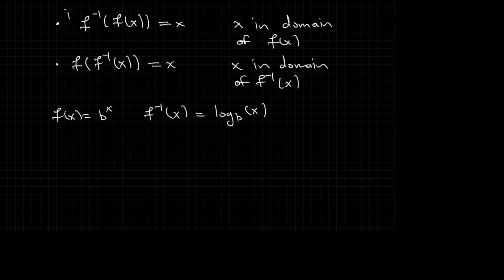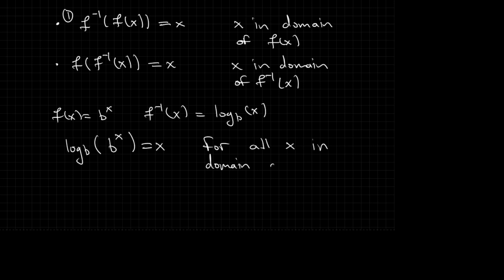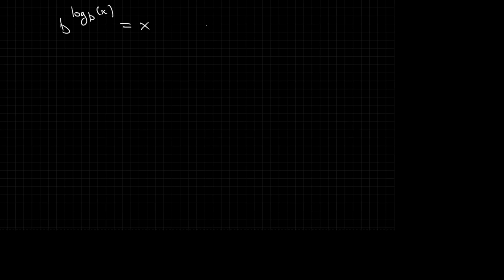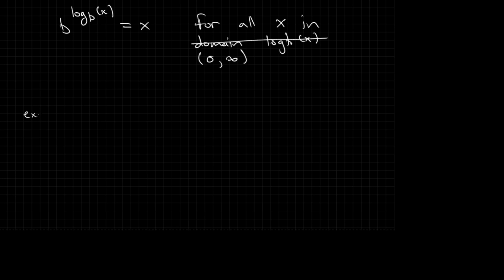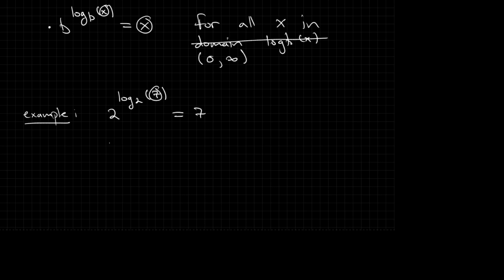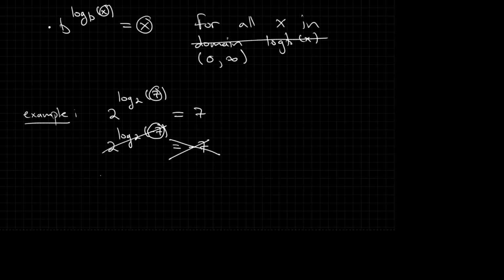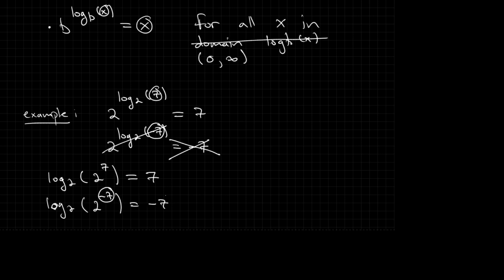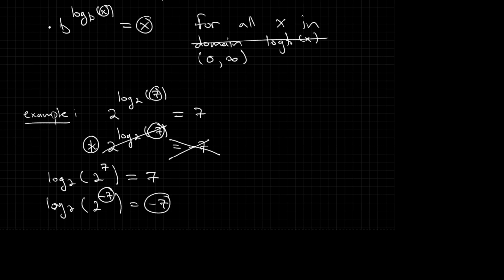4.3.3.2, The "cancellation" properties of the logarithm